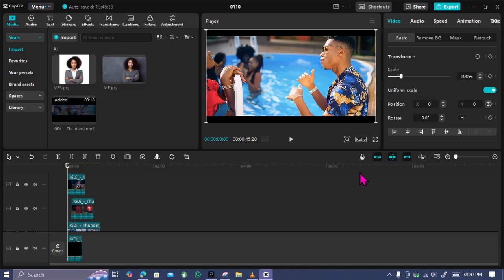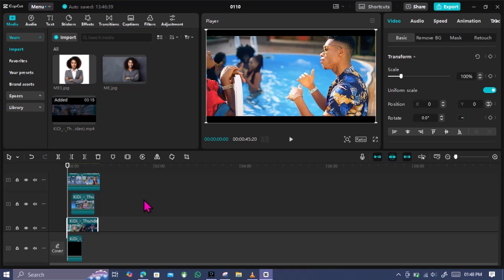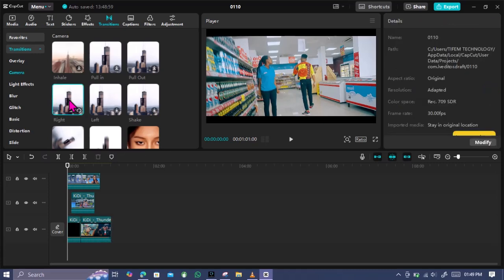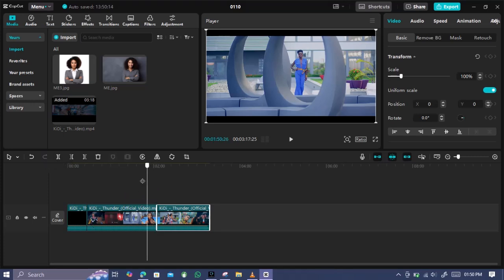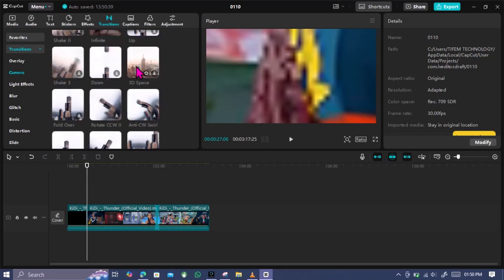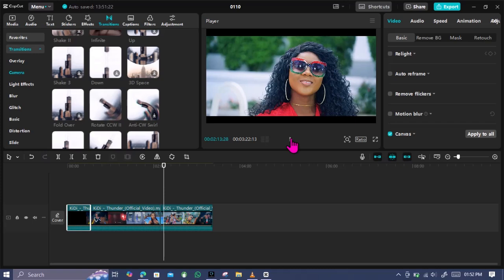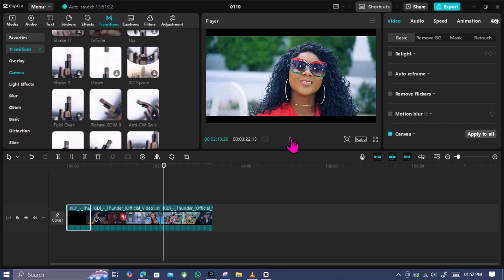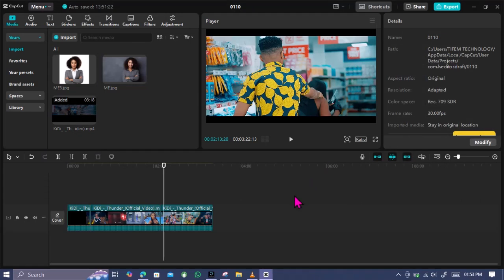HOW TO MERGE MULTIPLE CLIPS IN CAPCUT PC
In This Video, you will learn about HOW TO MERGE MULTIPLE CLIPS IN CAPCUT PC